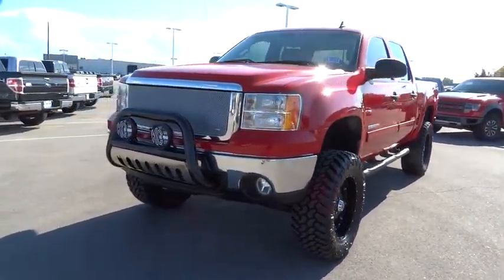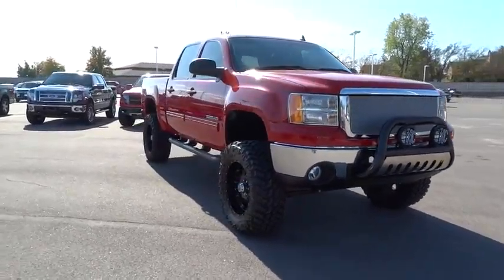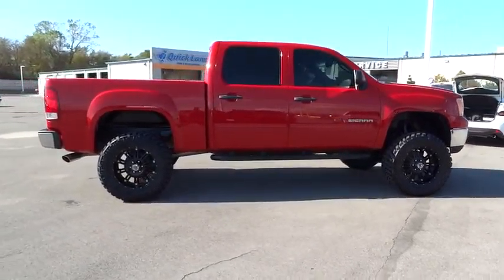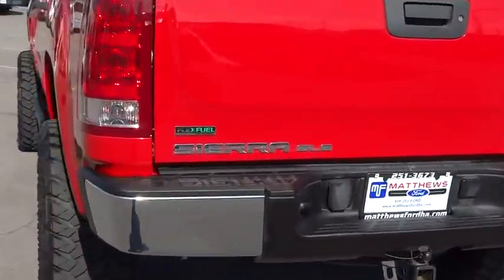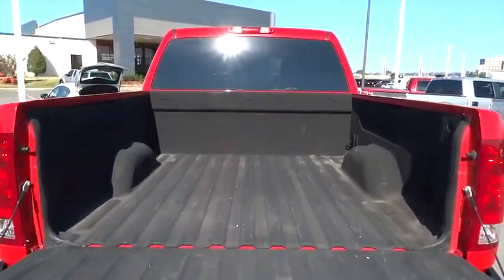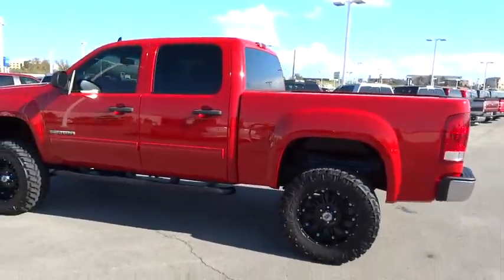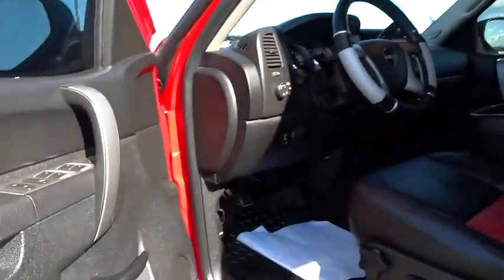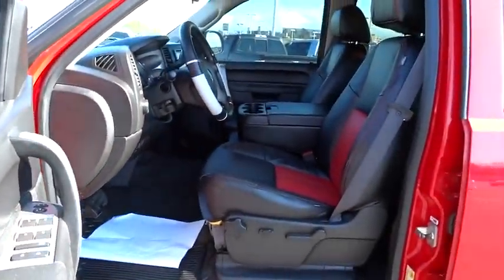2011 GMC Sierra 1500 Tulsa, Broken Arrow, Joplin, Bixby, Owasso, OK T15207C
2011 GMC Sierra 1500

Matthews Ford
1101 Southwest Expressway Drive

This outstanding example of a 2011 GMC Sierra 1500 SLE is offered by Matthews Ford.Rest assured with your purchase of this pre-owned GMC Sierra 1500 SLE. Because a CARFAX BuyBack Guarantee is included, you have built-in peace of mind to drive off the lot confidently. Take home this GMC Sierra 1500 SLE, and you will have the power of 4WD. It's a great feature when you need to drive over tricky terrain or through inclimate weather.This GMC Sierra 1500 SLE is in great condition both inside and out. No abnormal wear and tear.